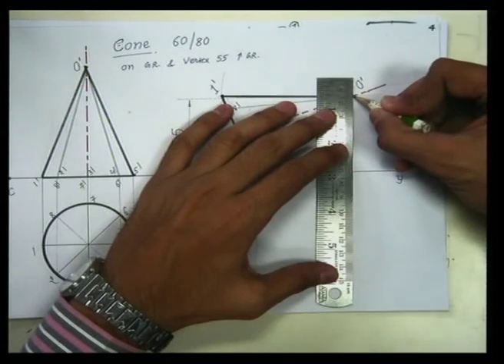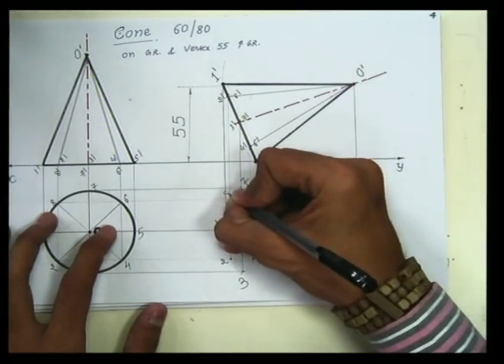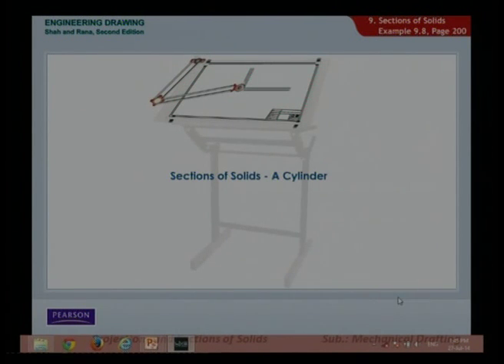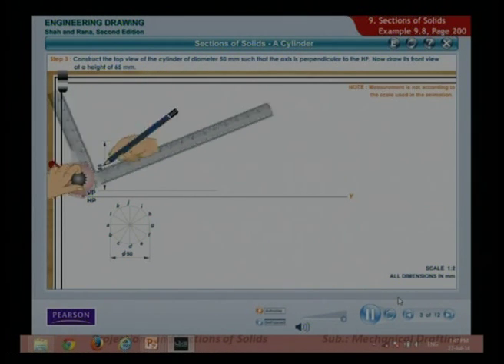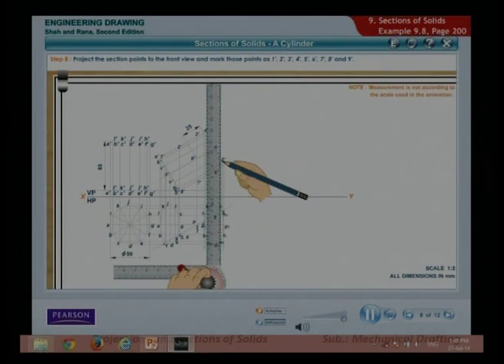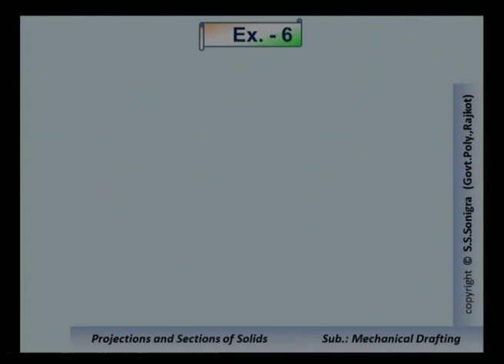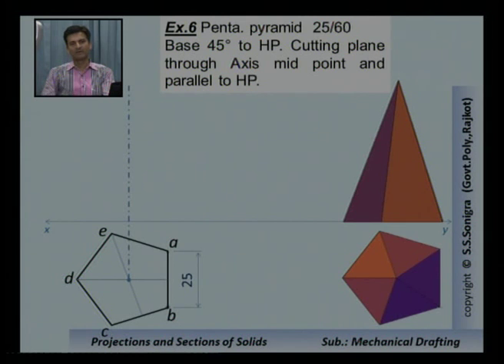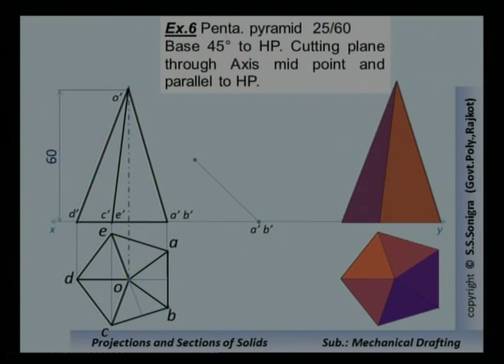Sonigra Sunilkumar Mechanical Drafting Projections and Sections of Solids 3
Sonigra Sunilkumar - Government Polytechnic, Rajkot- Mechanical Drafting - Projections and Sections of Solids- Solutions of Typical Examples based on various solids.